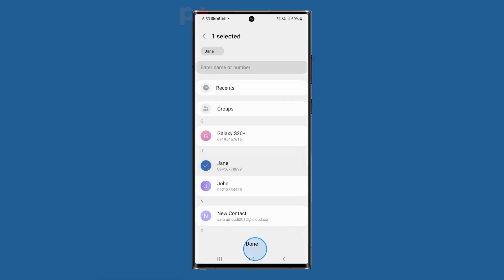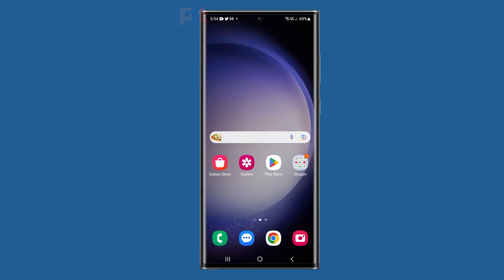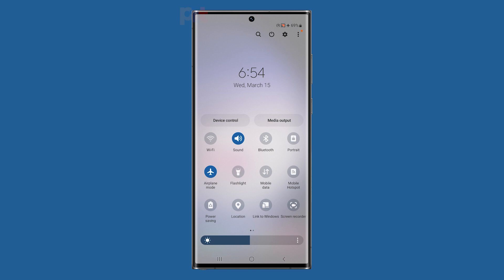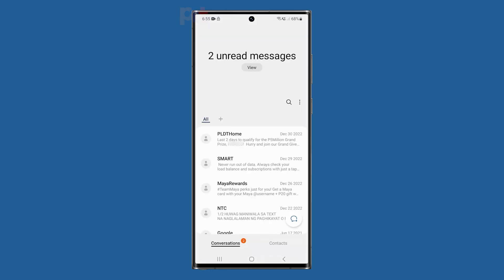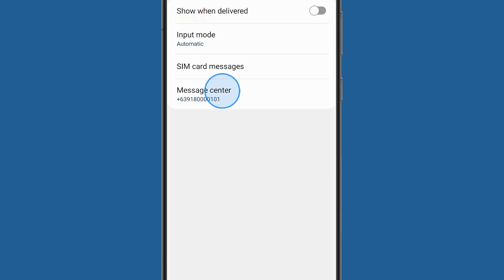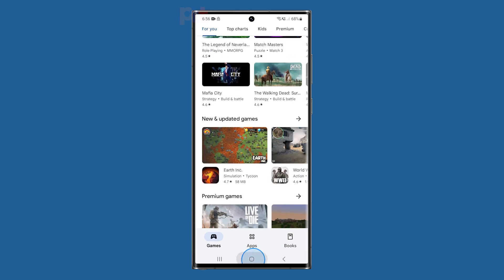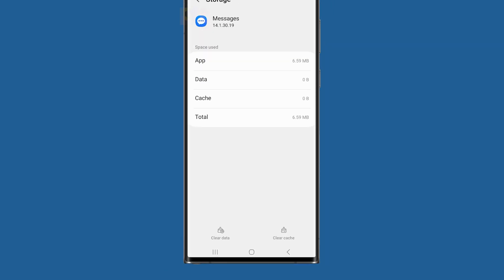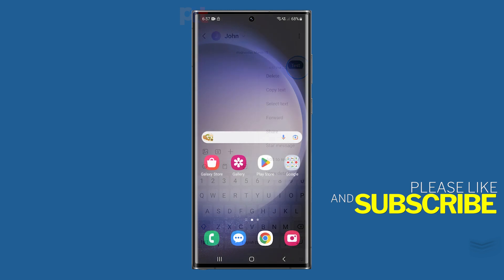[SOLVED] Samsung Galaxy S23 Ultra Can’t Send Text Messages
The Samsung Galaxy S23 Ultra is an advanced smartphone with impressive features, but like any technology, it's not immune to issues. One of the most common problems that users may encounter is difficulty in sending text messages.

In this video, we'll provide you with some solutions to fix a Galaxy S23 Ultra that can't send text messages. Our guide includes simple steps such as checking the signal, verifying the message center number, and clearing the messaging app's cache and data.

So, let's dive in and learn how to solve this common issue on your Samsung Galaxy S23 Ultra.

0:00 Introduction
0:21 First solution: Check the signal reception
0:47 Second solution: Verify the message center number
1:31 Third solution: Clear the messaging app’s cache and data